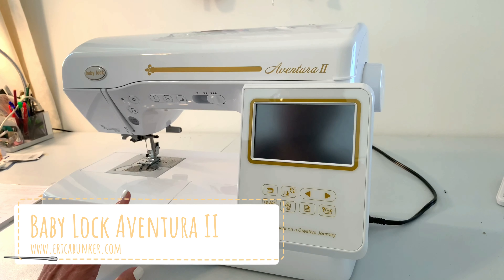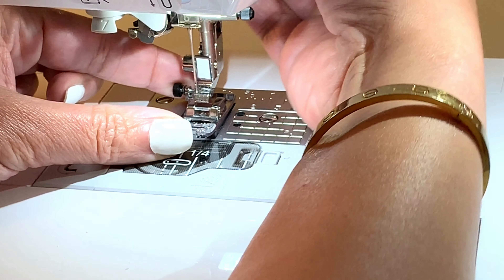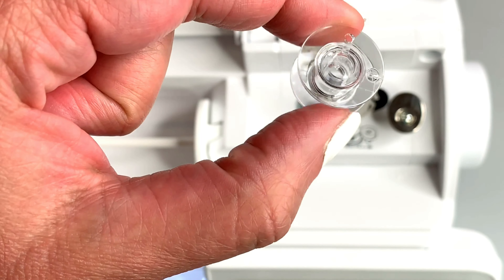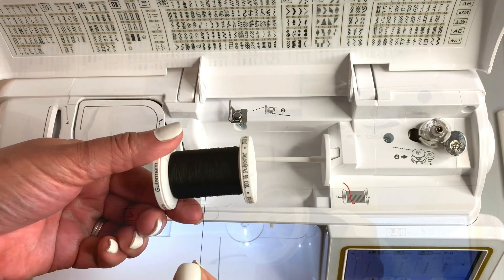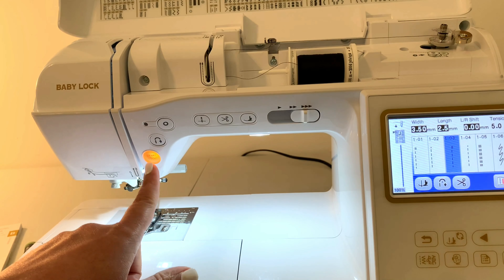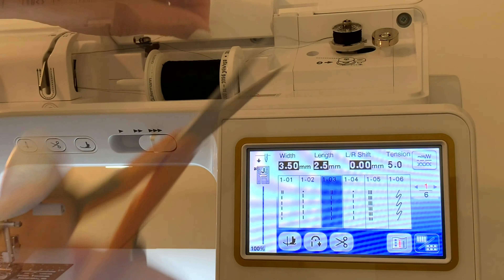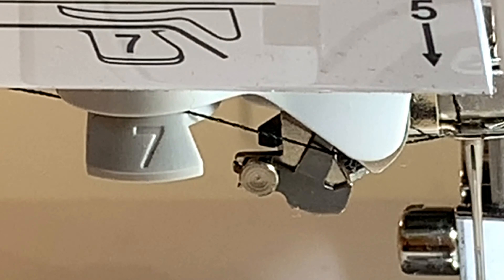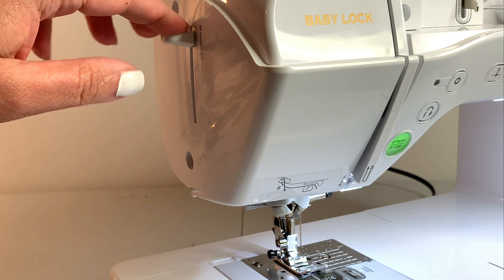How to Thread the Baby Lock Aventura II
I just received my gorgeous new machine from my friends at Baby Lock. Follow along as I show you how to thread the Baby Lock Aventura II sewing machine.